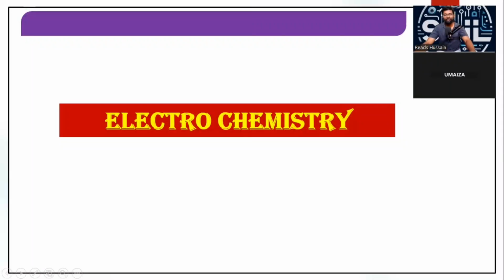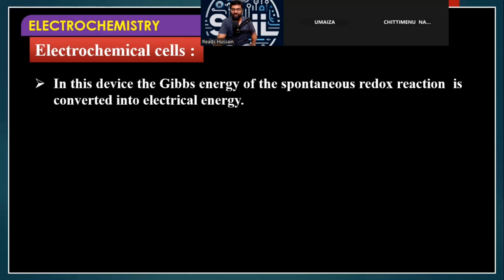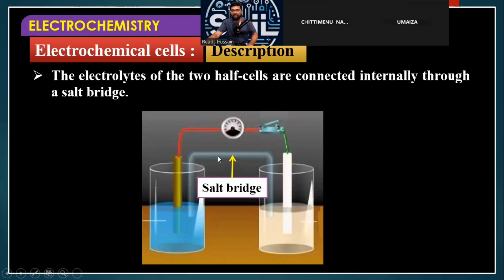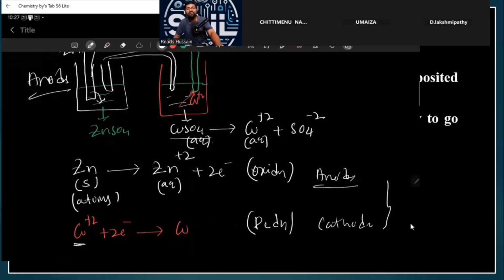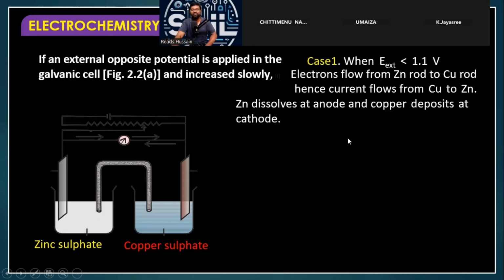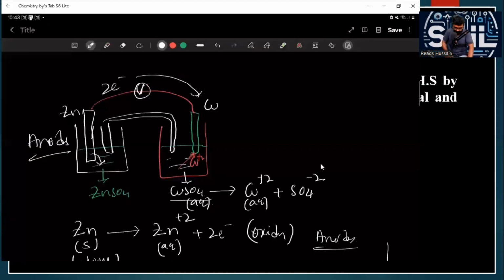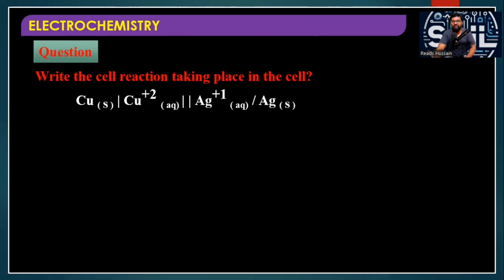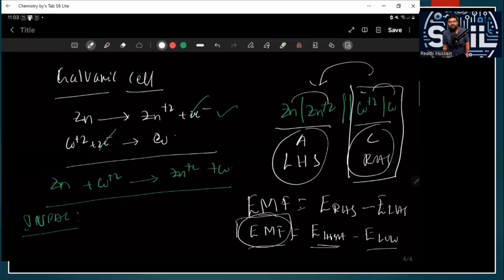#1. ELECTRO CHEMISTRY- Galvanic cell